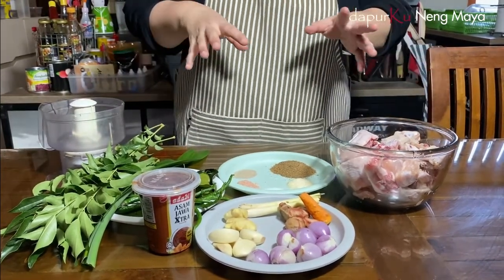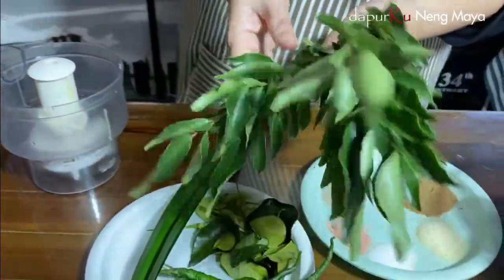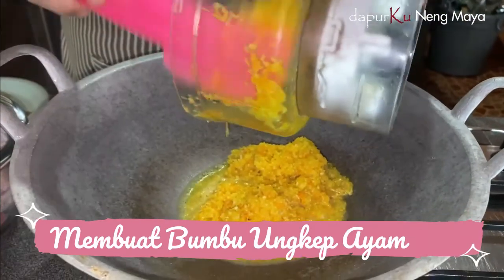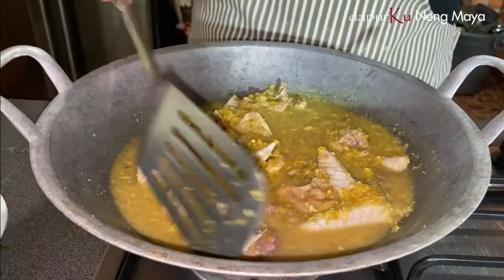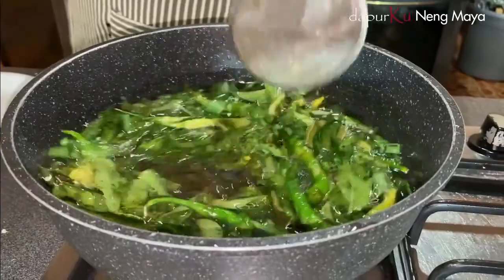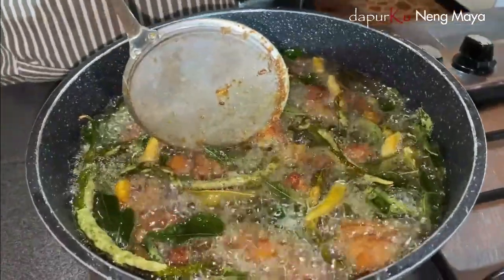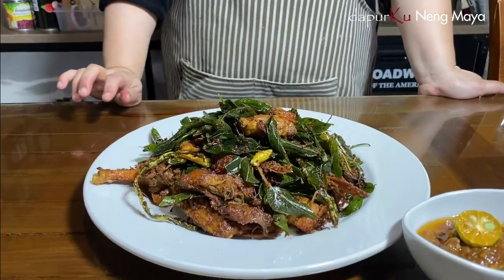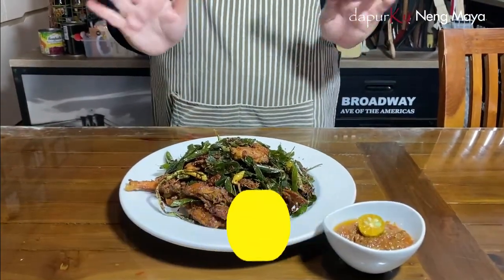Resep asli Ayam Tangkap khas Aceh, gurih kriyuk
Assalamu’alaikum teman2 semua...
Jumpa lagi dengan dapurKu Neng Maya
Semoga kita semua selalu diberi kesehatan oleh Allah SWT.

AYAM TANGKAP masakan khas Aceh
Bahan - Bahan ;
1. Ayam kampung muda 1 ekor 650 gr, potong kecil, rendam dengan air jeruk nipis selama 15 menit, cuci dan tiriskan
2. Daun pandan 2 lbr, potong2
3. Daun kari 9 tangkai
4. Daun jeruk 7 lbr, buang tulang
5. Cabe hijau keriting 7 biji, belah 2
6. Cabe rawit hijau 15 biji
7. Minyak untuk menggoreng, secukupnya

BUMBU HALUS
Bahan - Bahan ;
1. Bawang merah 9 siung
2. Bawang putih 7 siung
3. Kunyit 10 gr
4. Jahe 14 gr
5. Lengkuas 20 gr
6. Serai 2 btg

BUMBU UNGKEP
Bahan - Bahan ;
1. Bumbu halus (Bahan2 yang sudah dihaluskan)
2. Ketumbar 1 ½ sm
3. Merica bubuk 1 st
4. Garam 1 st
5. Bumbu penyedap ½ st
6. Kaldu ayam 1 st
7. Asam pasta 1 st
8. Air 350 ml

SAMBAL
Bahan - Bahan ;
1. Cabe rawit merah 10 biji
2. Cabe rawit hijau 10 biji
3. Tomat 1 buah
4. Bawang merah 6 siung
5. Bawang putih 2 siung
Note :
Semua bahan2 diatas digoreng matang, kemudian diulek, lalu ditambah dengan bahan2 dibawah ini ;
6. Gula pasir 1 st
7. Kecap manis bango ½ st
8. Garam ¼ st
9. Bumbu penyedap ½ st
10. Terasi goreng 1½ st
11. Jeruk kunci 1 buah, peras

Cara pembuatan : Lihat video ya?...

Terimakasih temen2 yang sudah nonton video saya, semoga bermanfaat.
Sampai Jumpa kembali di dapurKu Neng Maya / IG @nmaya10022018.